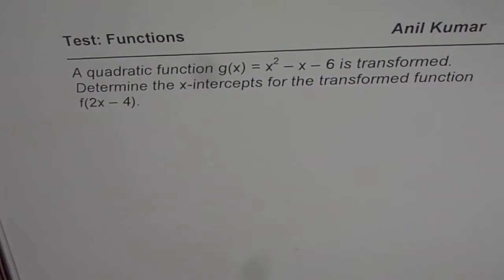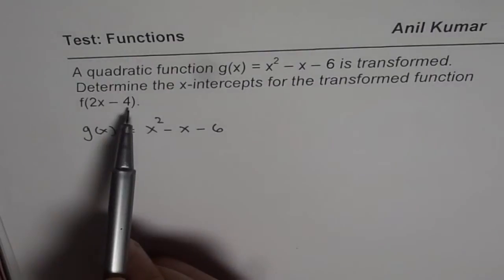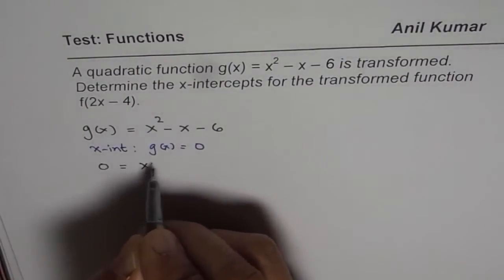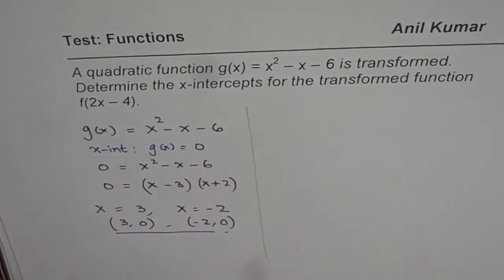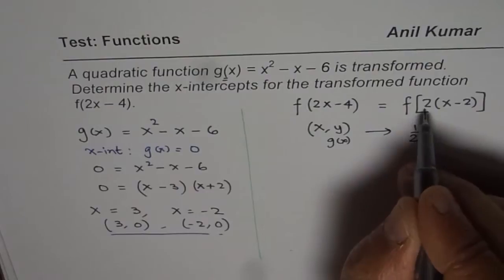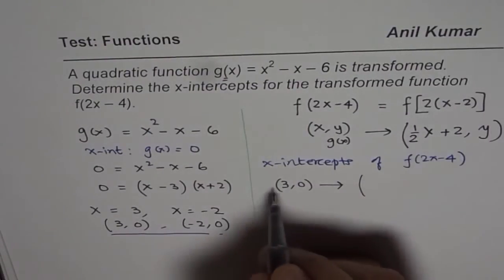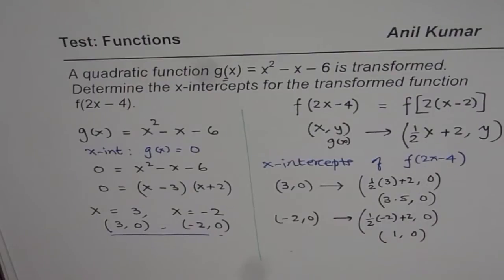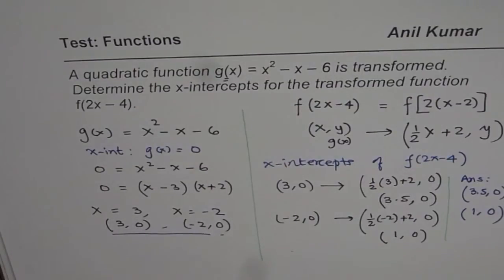How to Find X Intercepts for Transformed Functions